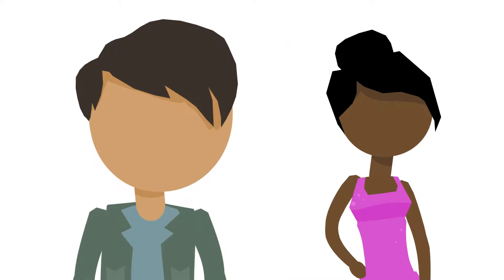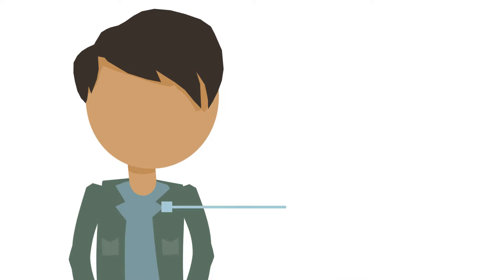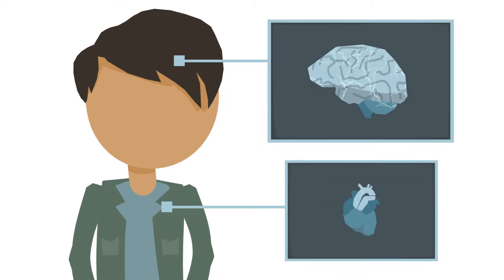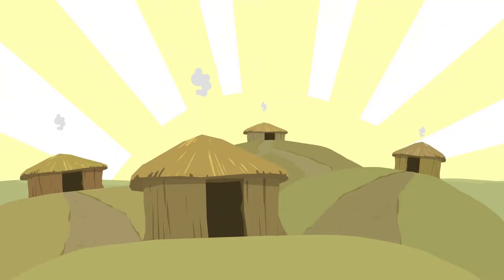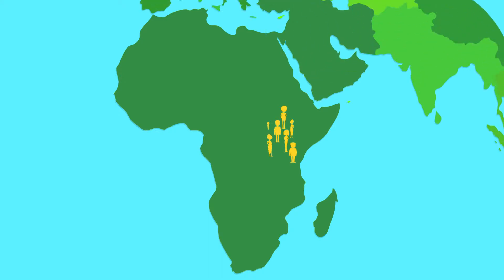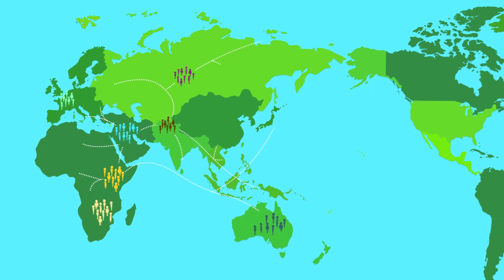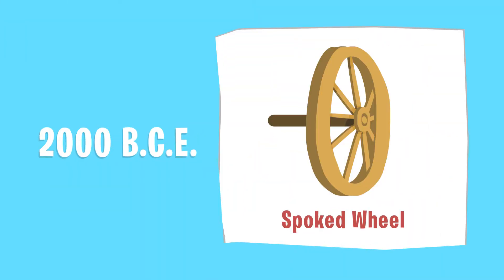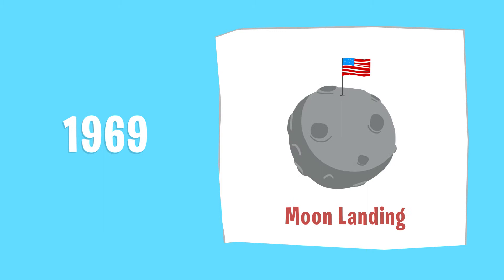youshare - Everyone has a story worth telling. "What's Your Story"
THREE OF CHANGE broadcast design, motion graphics, and animation. "What's Your Story" video animation by three of change.

A global community of storytellers sharing their personal experiences and spurring respectful dialogue, Youshare, is a place to swap personal stories, get answers to questions you never knew you had, and connect with people around the world. "At Youshare, we believe that exploring different perspectives—and talking about our commonalities as well as our differences—is the only way for humanity to come together and reach our full potential.

Client: Youshare Project
Agency: Three of Change
Creative Director: Jesse Gordon